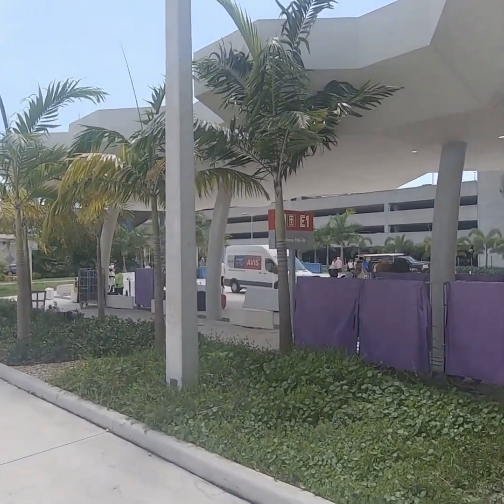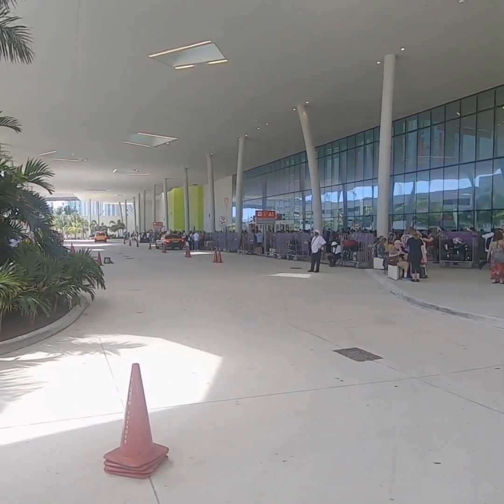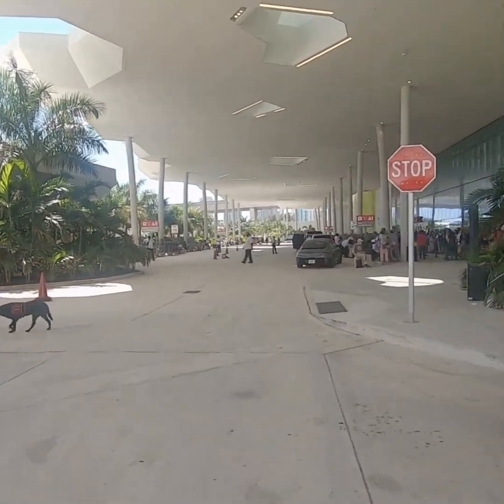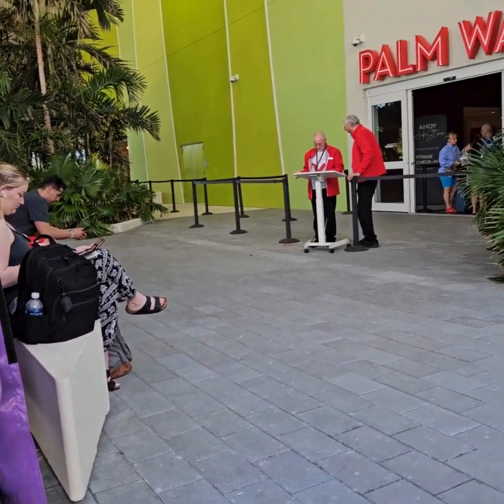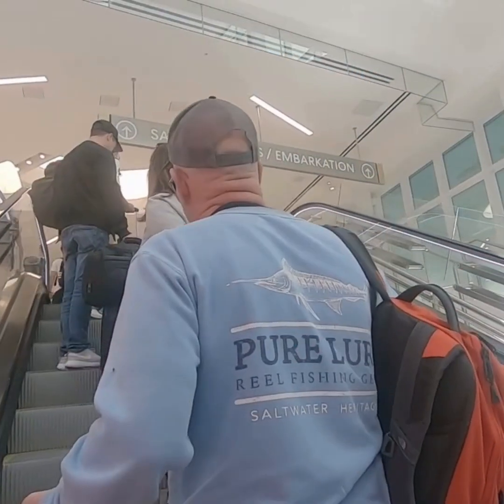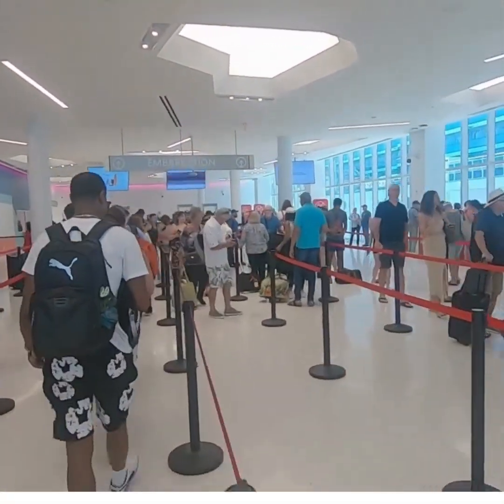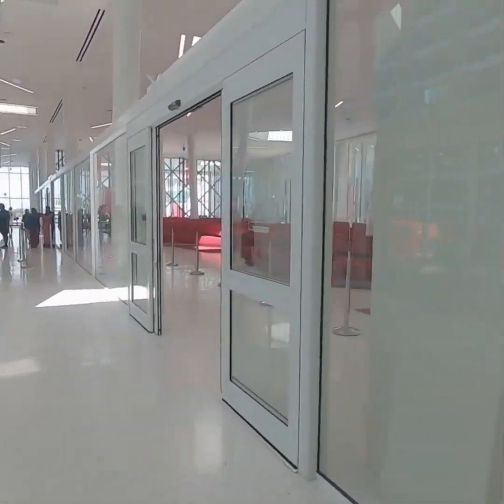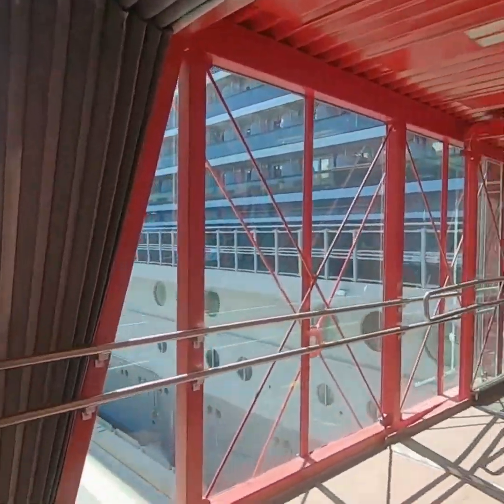Miami Terminal V Embarkation - Virgin Voyages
A quick tour of the embarkation area for a Virgin Voyages cruise.